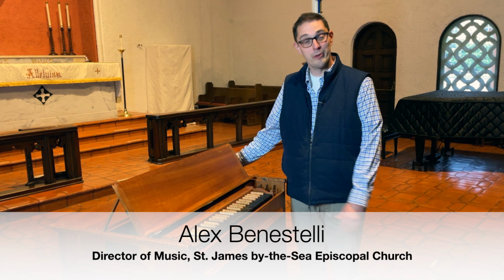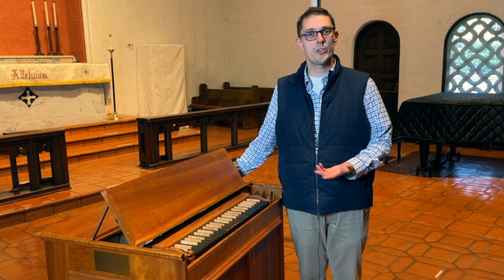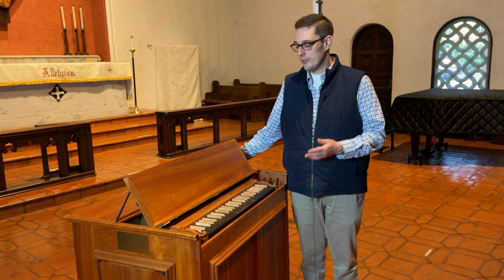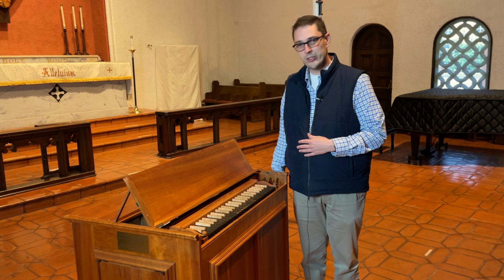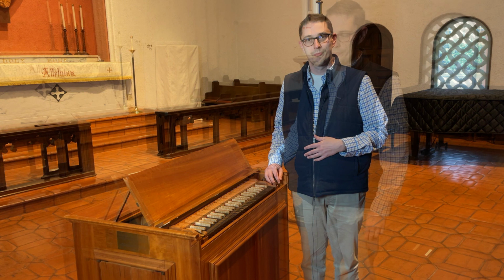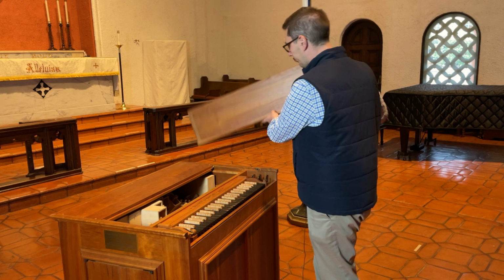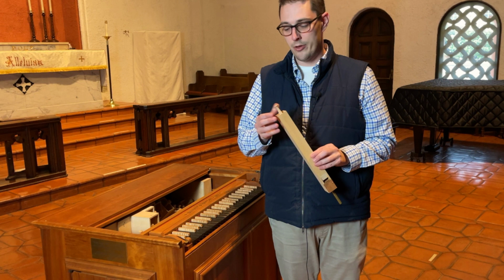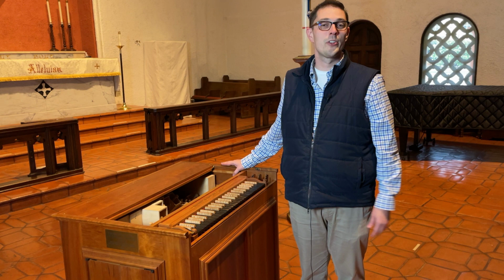Continuo Organ brings first sounds of new pipes